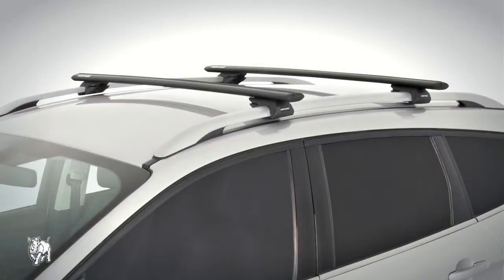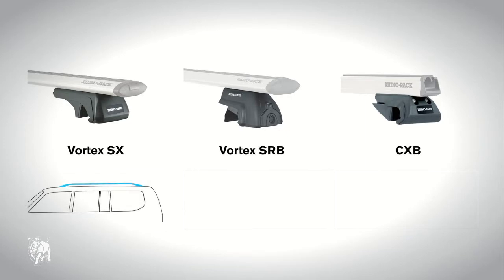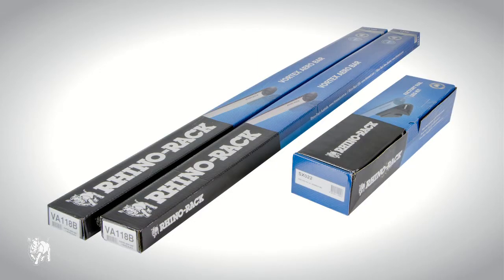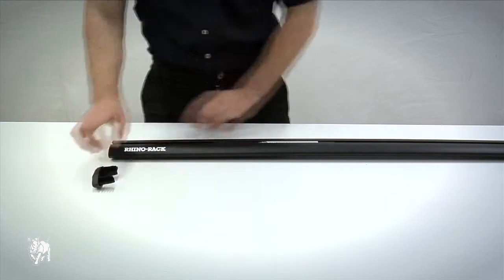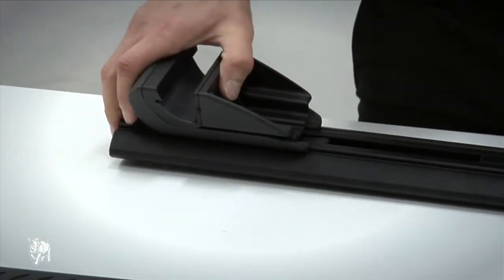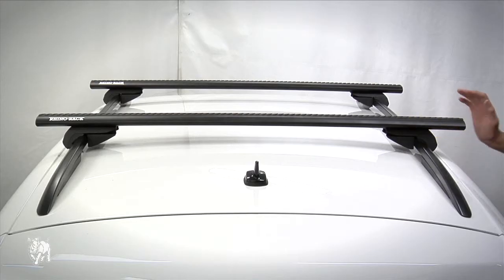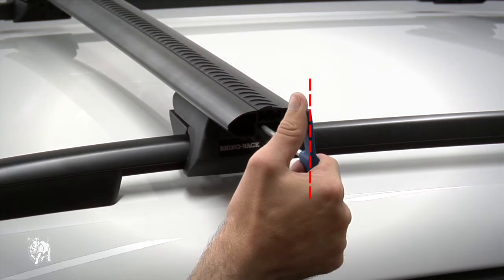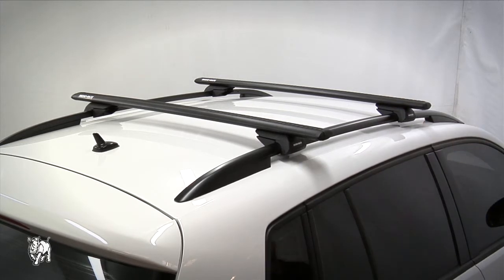Rail Mounts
Client: Rhino-Rack Australia
Camera: Panasonic AG-HVX200
Software: Final Cut Pro